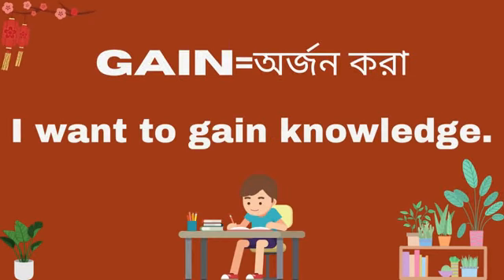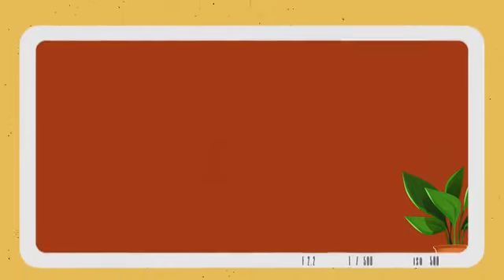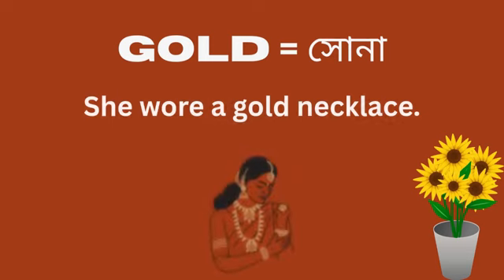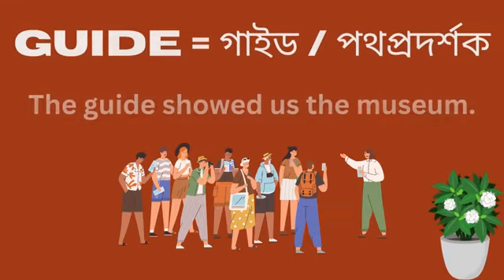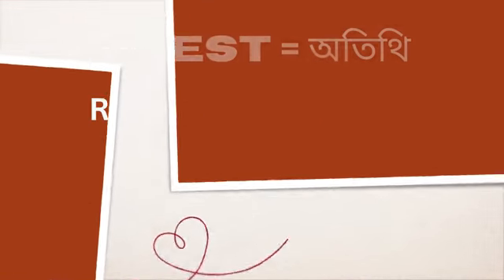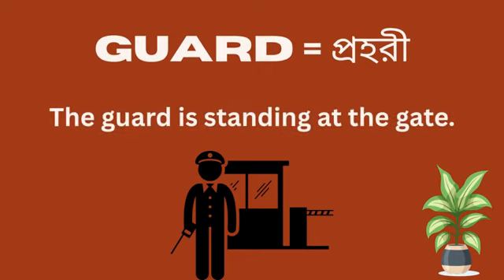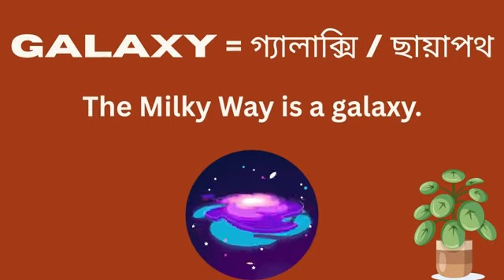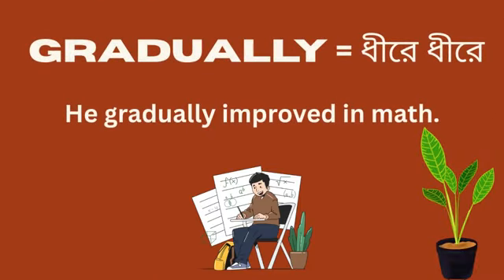Daily Use English Words || Daily Use Vocabulary with Bengali Meaning || Letter G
These videos are made of children for their education. So that they can learn something easily at home. We have chosen the YouTube platform to reach them. Children will definitely benefit from this video to some extent.

Thanks to all for watching my channel.